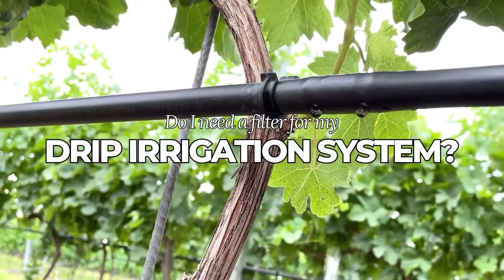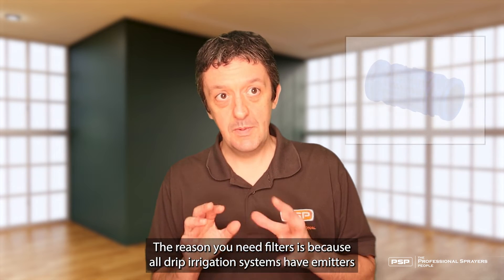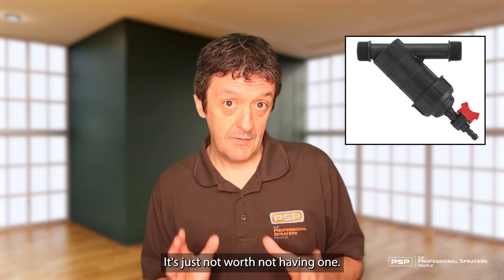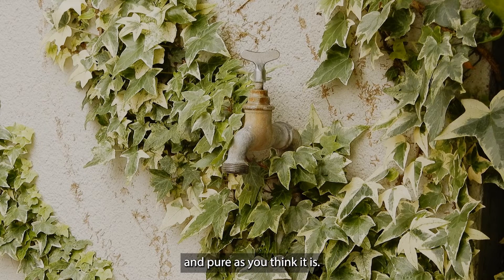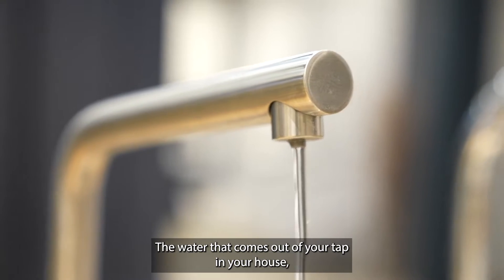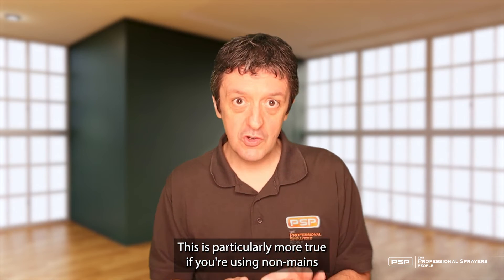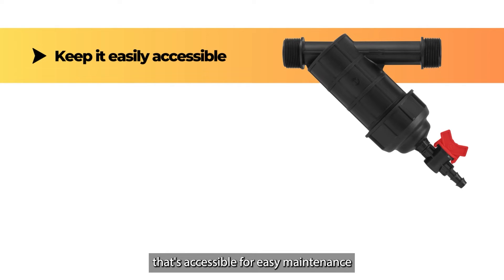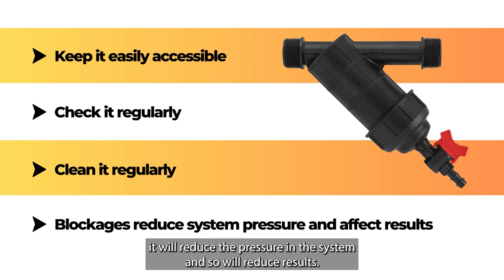Do Drip Irrigation Systems Require A Filter?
Installing a drip irrigation system and want to know if you need a filter? Find out in under 60 seconds!